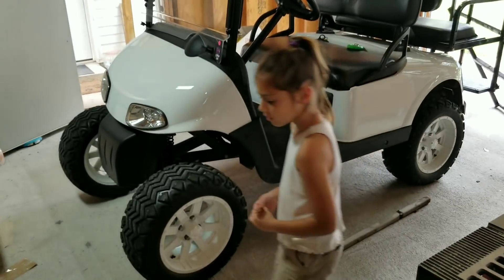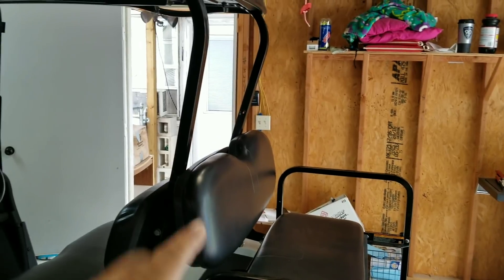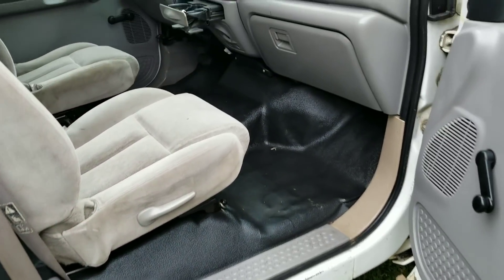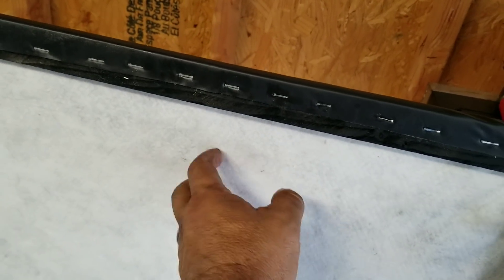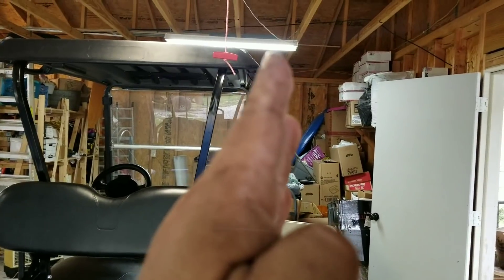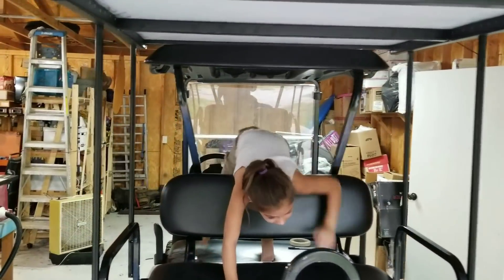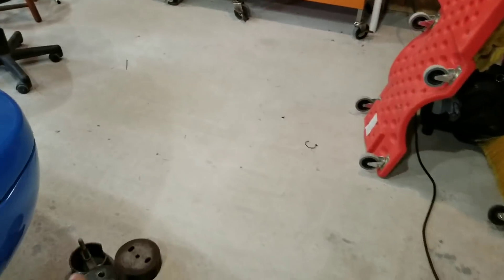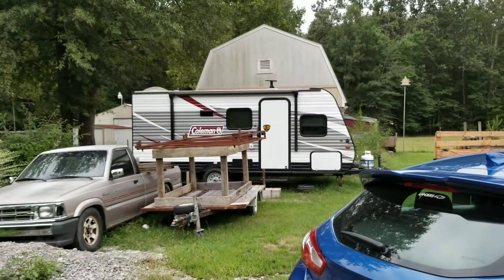Roof extension for Ezgo golf Cart 9-09-18 update on F250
Worked on my EZGO extending the roof and an update on the F250